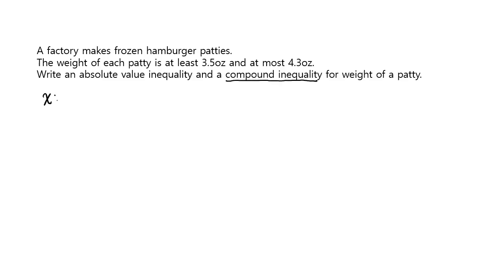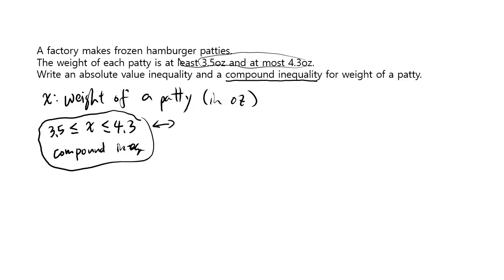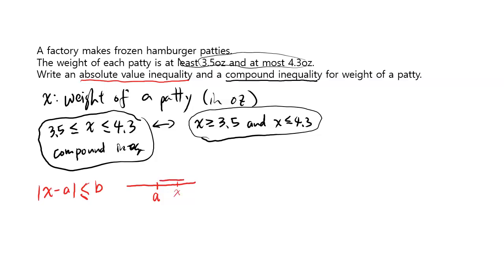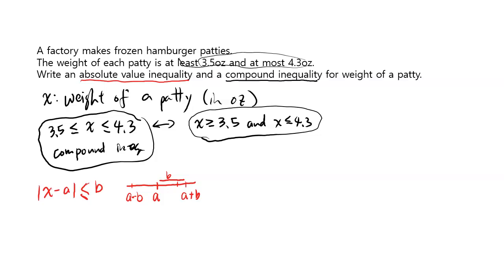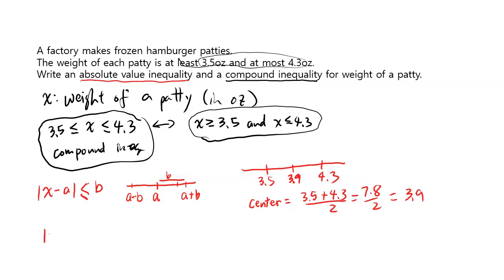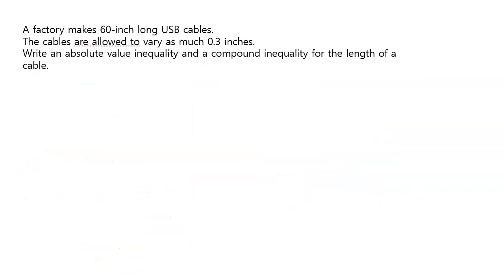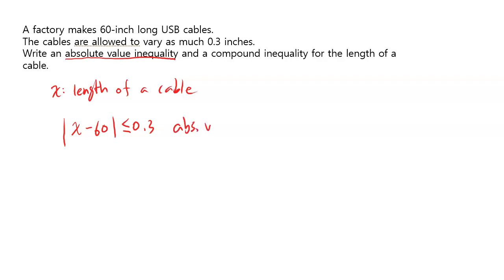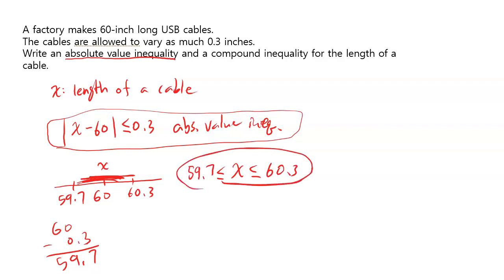Word problem using absolute inequality